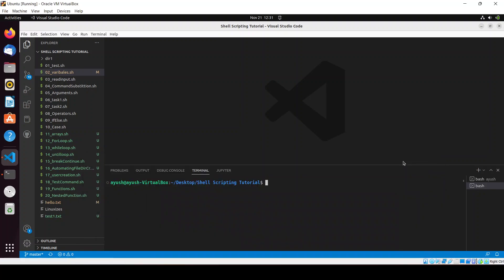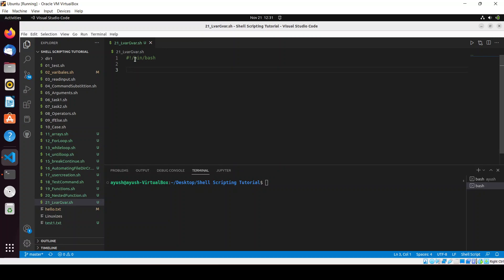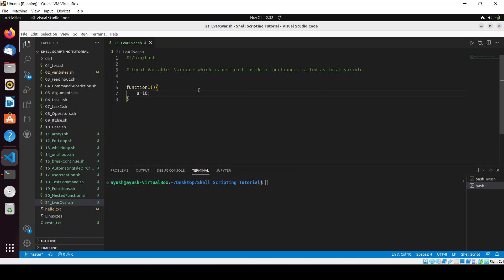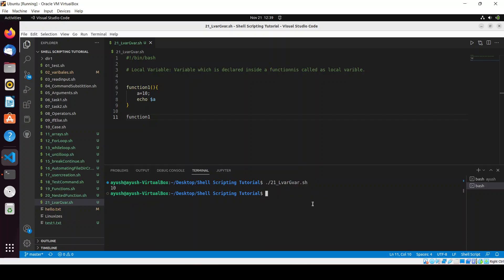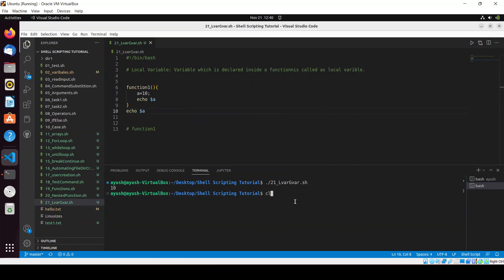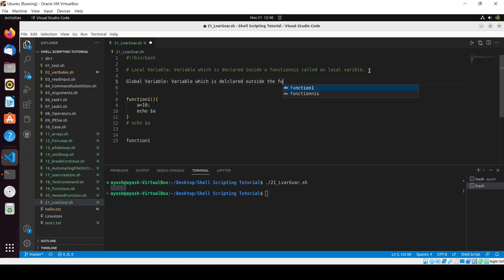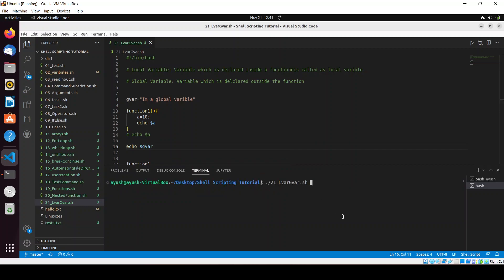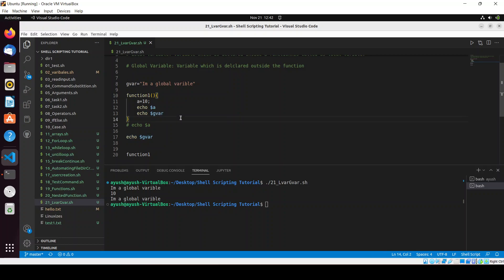Global Variable in Shell Scripts In Linux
In this video tutorial, you will learn about global variables in shell scripts. A global variable is a variable that is accessible from any function or block of code within a script.

We will start by introducing the concept of variables in shell scripts and the scope of variables within different blocks of code. Then, we will dive into the use of global variables, including how to declare them and set their values.

Throughout the tutorial, we will provide real-world examples to help you understand how global variables can be used in your own shell scripts. We will also discuss best practices for using global variables, including how to avoid naming conflicts and how to properly manage variable values across functions and scripts.

By the end of the video, you will have a solid understanding of how to use global variables in your own shell scripts, allowing you to write more modular and reusable code.

Whether you are a beginner or an experienced shell scripter, this tutorial is sure to enhance your skills and improve your productivity. So, sit back, relax, and get ready to master the use of global variables in your shell scripts!